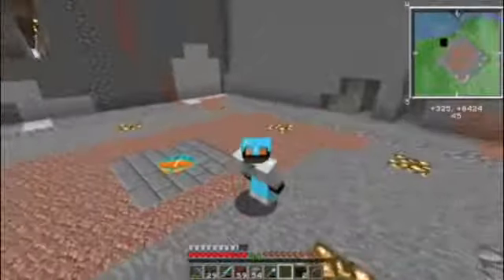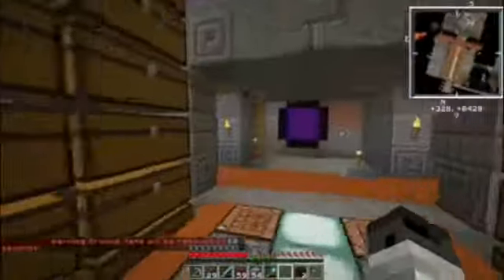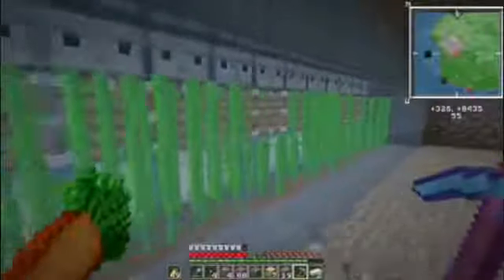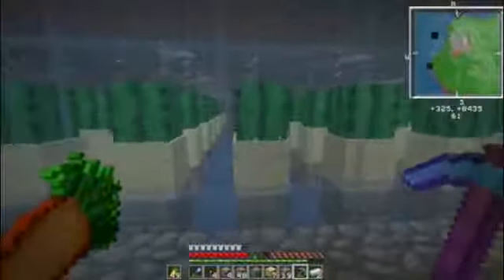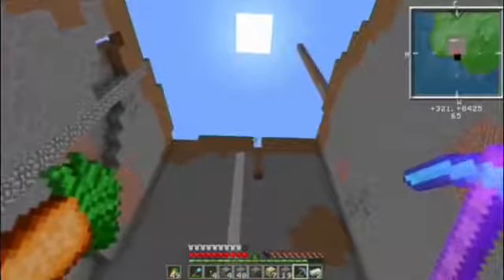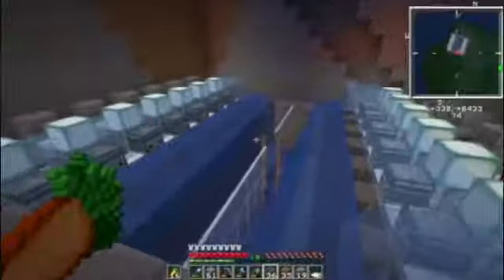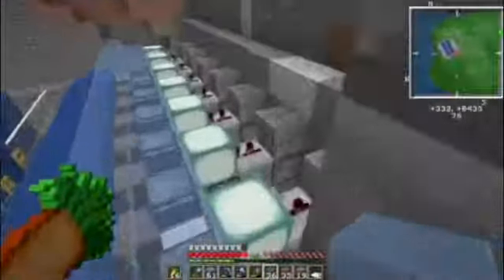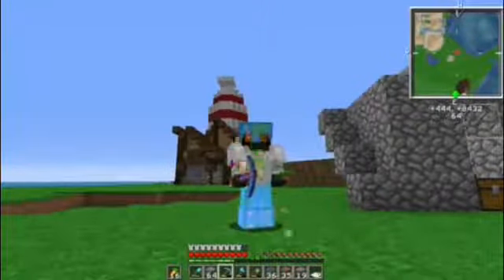Frilcraft Episode 10 More Farms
I't's getting real with this One Chunk Farm. and finally getting things done off my old to do list.

The FrilCraft Server is a whitelist only server for Super Server Patreons of Frilioth.

If you’d like to learn how you can support Frilioth, go